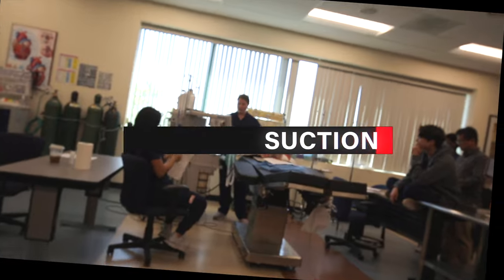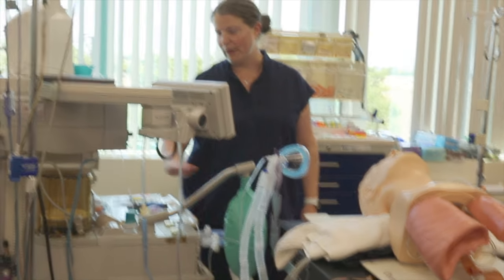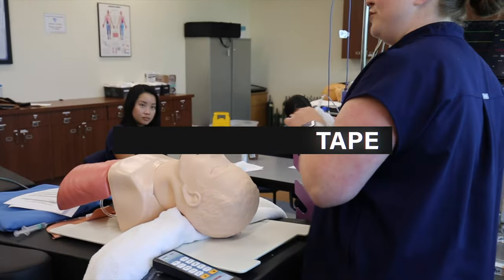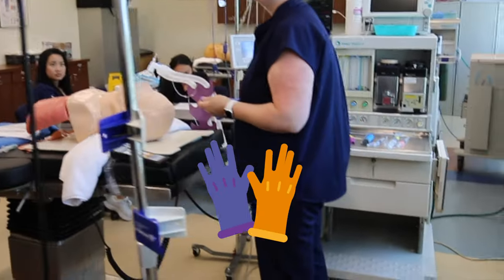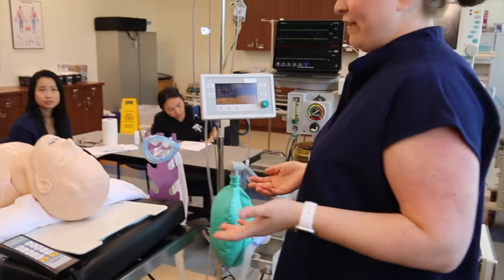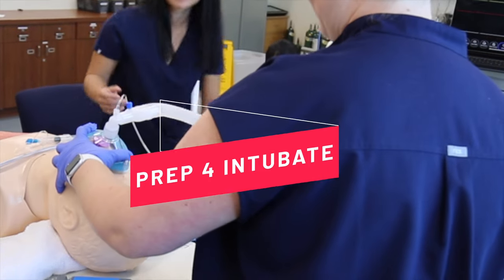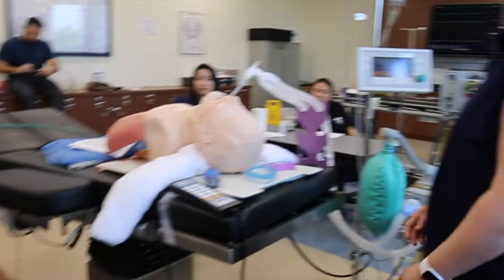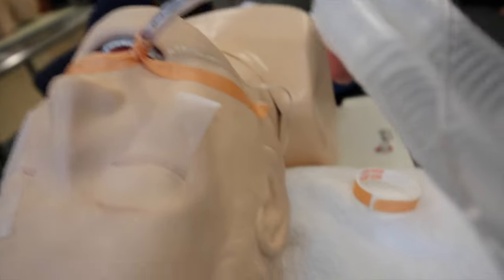Basic Anesthesia Induction “S.A.M.M.T.I.D.E” for SRNAs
In this video, I'm discussing S.A.M.M.T.I.D.E, or "Suction, Airway, Monitors, Machine, Tape, IV / Infusions, Drug, Everything else." This anesthesiology induction checklist was designed to help CRNAs perform an induction more effectively.

VIDEO MARKERS:

0:00 Intro
1:11 Room Prep
1:26 Suction
2:14 Airway
4:55 Machine
6:06 Monitors
8:43 Tape
9:30 IV Poles & Infusion
10:10 Drugs
10:35 Drugs: Induction Drug List
11:05 Drugs: Emergency Drug List
11:29 Equipment & Everything else
12:19 Induction Begins
12:48 Gloves are required
13:12 Circuit, Suction, Ambu
13:42 SAMMTIDE reprised
17:13 Patient Arrives!
17:25 Versed 2mg
17:32 Pre-oxygenate
17:51 Monitors
18:02 Fentanyl 100 mcg/mL
18:10 Lidocaine 100 mg
18:48 “Time Out” anesthesia
19:06 Propofol 200 mg
19:23 Determine Relaxation
19:45 Ventilate
19:48 Establish Airway
20:17 Rocuronium 0.6 mg/kg
20:40 Prep for Intubation
21:08 Intubate!
21:20 Protect Patient
21:43 connect circuit
21:55 Confirm Intubation
23:16 Secure ETT (w/tape)
23:52 All done! Bonus tips for ETT taping

Induction is a critical stage of surgery, and mistakes can have serious consequences. By following S.A.M.M.T.I.D.E, CRNAs can help avoid common induction mistakes and help ensure a safe and successful surgery. In this video, our nurse anesthesiology professor discuss the steps involved in using S.A.M.M.T.I.D.E and how it can help improve induction

National University Student CRNAs practicing basic induction for putting people under anesthesia.

Note: Sorry for the rough editing and shaky footage! I'm still learning how to use the new DSLR equipment haha